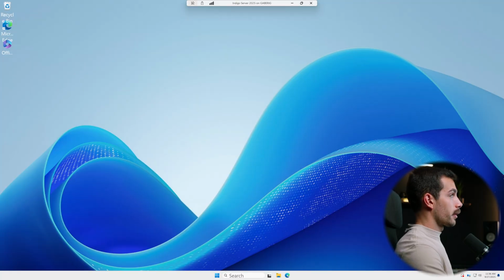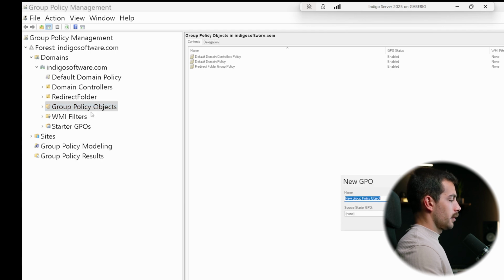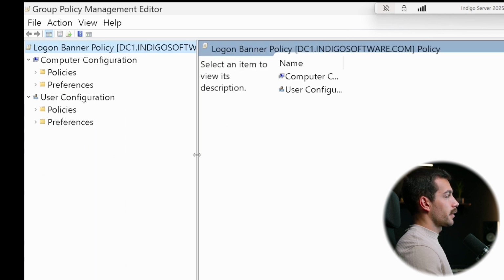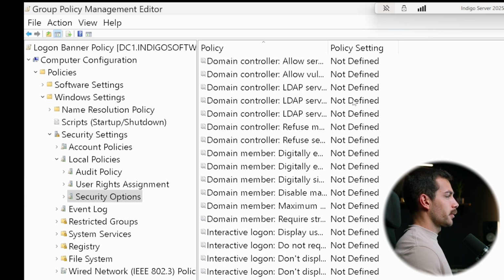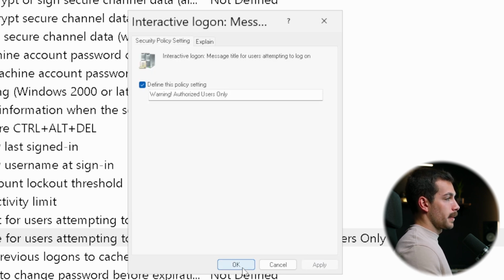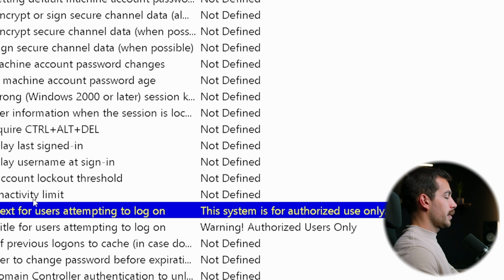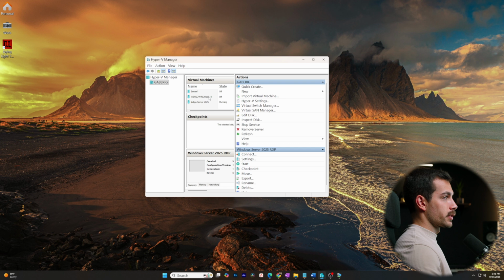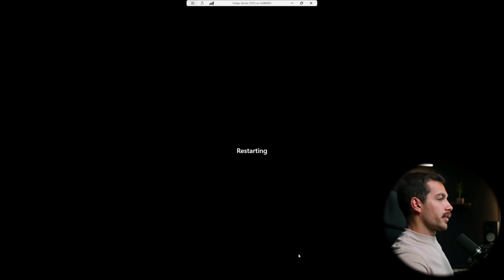How to Configure Logon Banners via Group Policy on Windows Server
In this step-by-step tutorial, you'll learn how to configure logon banners via Group Policy in Windows Server 2025. Logon banners are useful for displaying security warnings, legal notices, or custom messages before users sign in to a computer or server.

We’ll show you how to:

Open the Group Policy Management Console (GPMC)

Create or edit a GPO to apply the logon message

Set the “Interactive logon: Message title” and “Interactive logon: Message text”

Apply the policy to organizational units (OUs)

Test the result on client machines

Best practices for compliance and formatting

📋 Whether for legal disclaimers or internal notices, configuring logon banners is a simple but essential step for system administrators.

👍 Like the video? Tap the thumbs up!
💬 Have questions about GPOs or banners? Drop them in the comments.